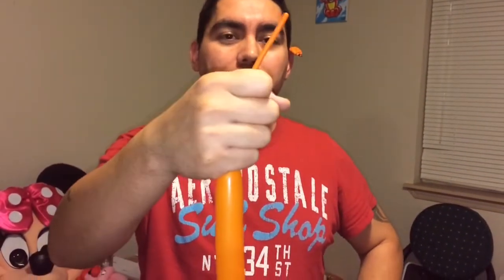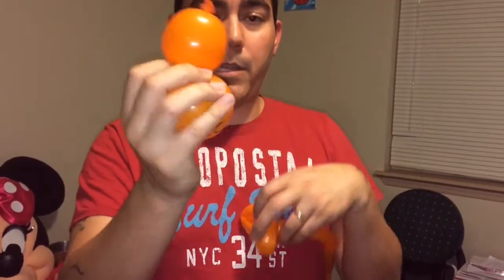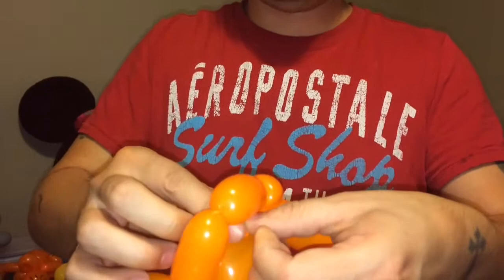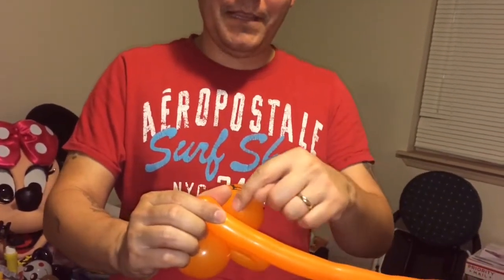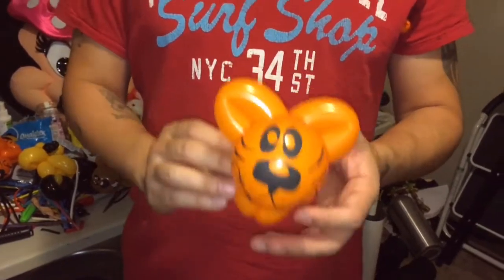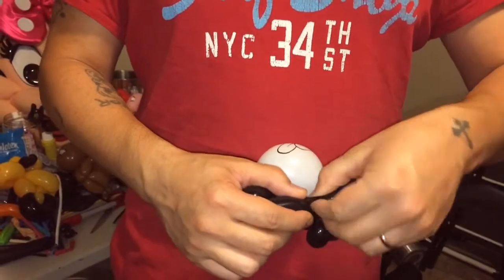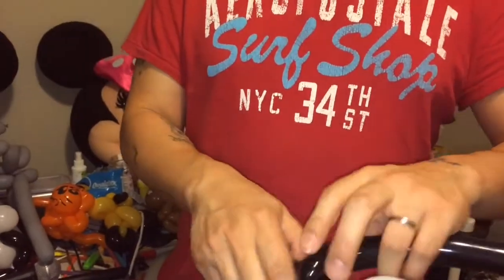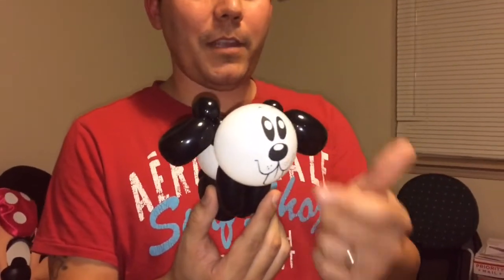Tutorial for top prints from JLO Magic and LaRocks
Here is the tutorial.  I hope you find it very useful.  Thanks!